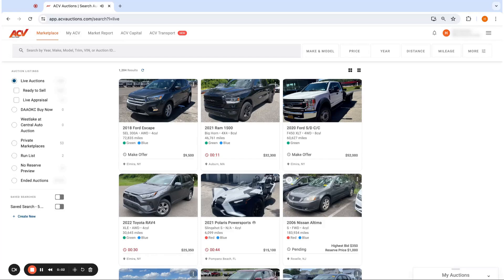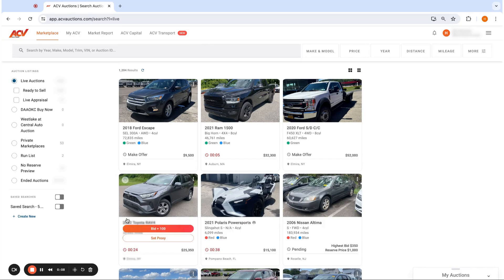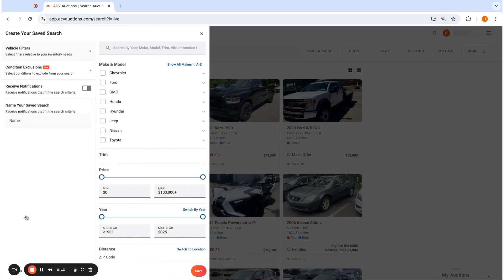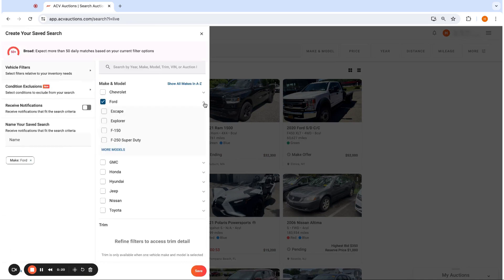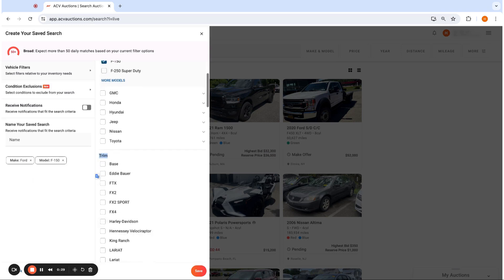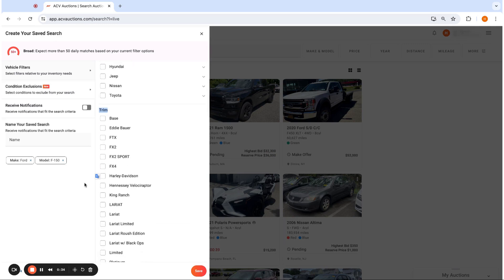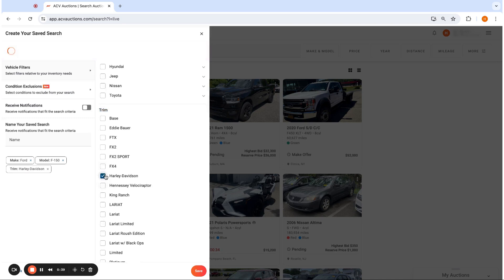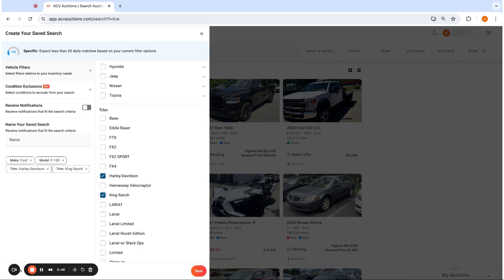Trim Level now Available on Saved Searches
You can know select Trim Level on Saved Searches